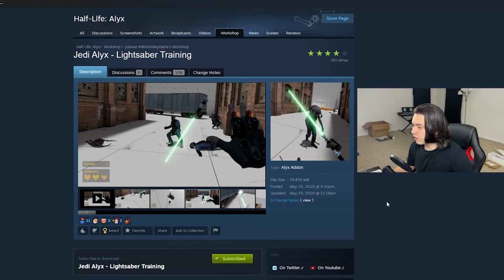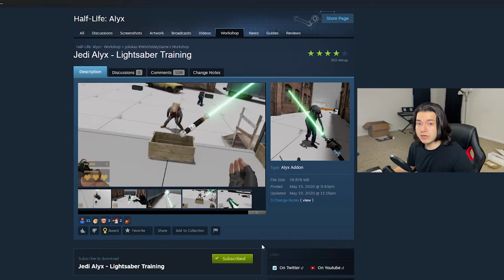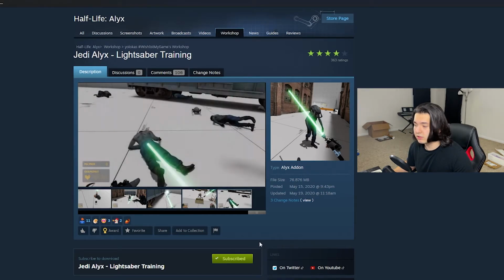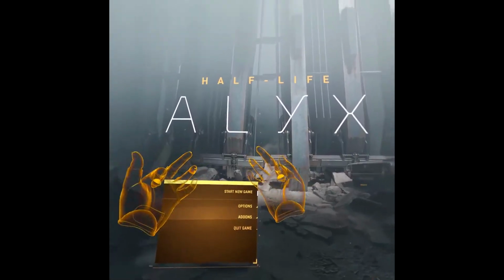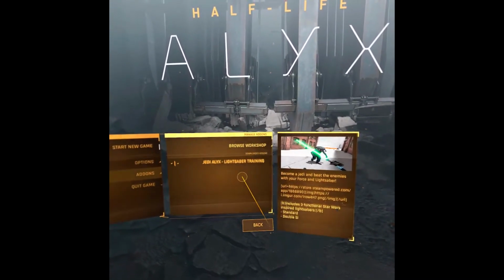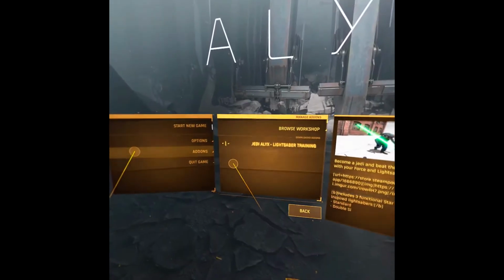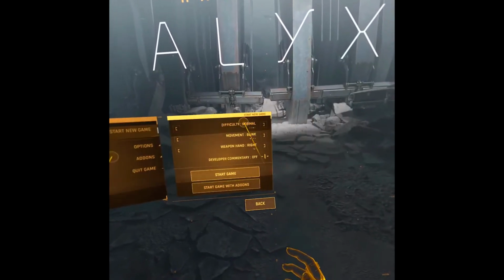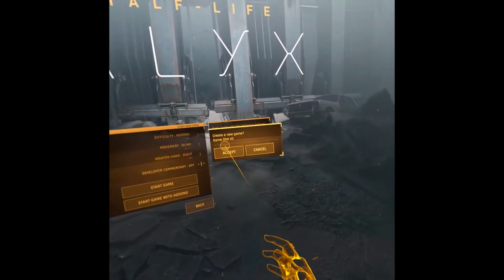How to MOD & get CUSTOM MAPS Half-life: Alyx on Steam | VR Headsets & Oculus Quest 2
I’m about to completely change how you play and enjoy Half-life: Alyx and convince you to binge the game.

Everything I will tell you about today is completely true and it is the culmination of what I’ve learned from experimenting with Half-life: Alyx. I was in your shoes at the beginning too but I took my time trying out different mods/maps, and I don’t regret it at all.

This video is an introduction into a week's worth of testing, and having fun in VR by me in order to figure out what works and what doesn't when trying to mod and get custom maps for Half-life: Alyx.

SOCIAL

If you’re watching this video, you probably are trying to make your Half-life Alyx experience more different or fun. Ironically, I actually haven’t finished the game but that’s because im trying to play 1 & 2 again first. Anyways I will show you how exactly to get custom mods for Half-life Alyx on Steam.

All you will need is a legitimate copy of Half-life Alyx on Steam as well as whatever VR headset you are using. I am using an Oculus Quest 2 with virtual desktop.

So first off, you can just get mods in Alyx in-game, but we are going to use a computer just because its easier. Ok so open up Steam, go to Half life Alyx, click workshop. Now you can see all of the different mods and maps out there. I will do this custom light saber mod. Now wait for it to download.

Anyways aftrer the download, you can hop into VR. You can go into addons and make sure your mod/map is activated. Then go into new game, and make a new game with addons. That is pretty much it.

So by now you should have custom mods and maps in your Half-life Alyx. You can find links to my tiktok, instagram, twitter, and music used down below. Have a nice day!

🕘Timestamps:
0:00 - Introduction
0:38 - Please Subscribe
1:01 - Requirements
1:37 - Workshop
3:08 - Using Mod
3:59 - Outro

While there is a large amount of speculation and uncertainty regarding virtual reality, I personally believe that it can be used as an amazing entertainment tool, teaching tool, and can help build life-long connections. Hopefully, over the next few years, we see some rapid development in VR and see it become more mainstream. It is not something to fear but something to look forward to!

On my channel, I make lots of VR content relating to education and entertainment. I hope my videos can guide you through the world of virtual reality as it can be daunting at first.

The style of this video is similar to Thrillseeker and Unus Annus. A large influence on this series has come from content creators like Michael Reeves, Dave2D, Sugar Pine 7, and Ludwig Ahgren.

best anime openings but it's lofi remix lofi hip hop mix playlist late night lofi vibes - eira's lofi